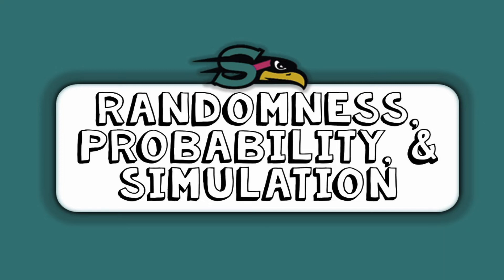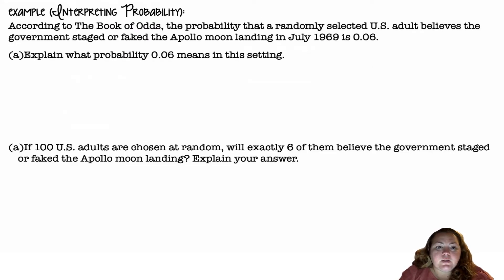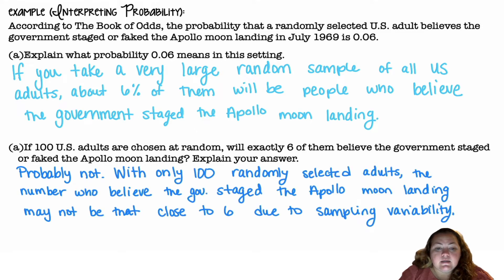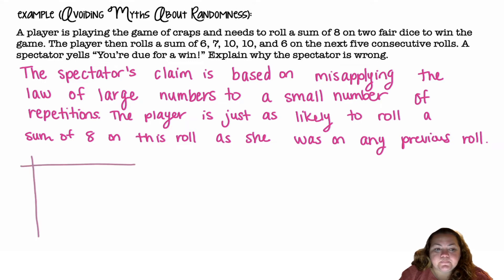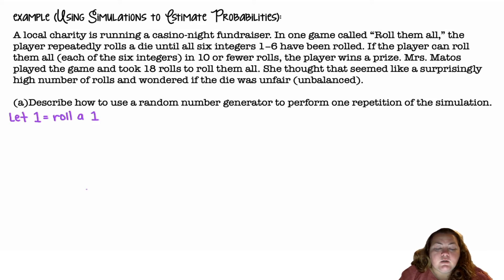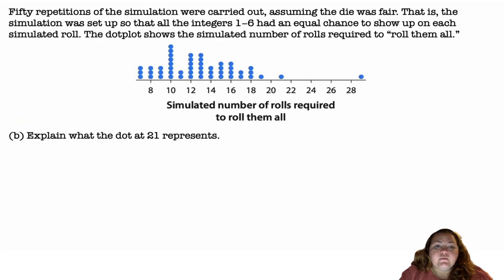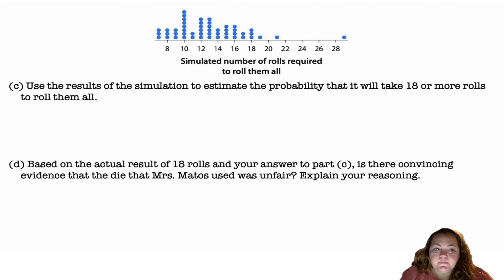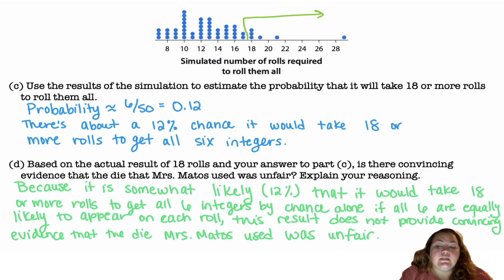5.1 Randomness, Probability, and Simulation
5.1 Randomness, Probability, and Simulation